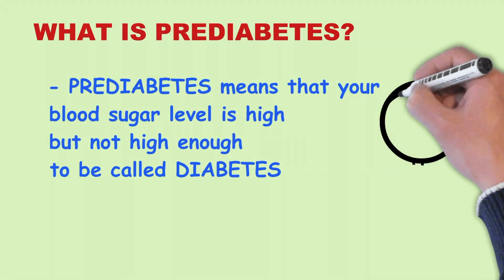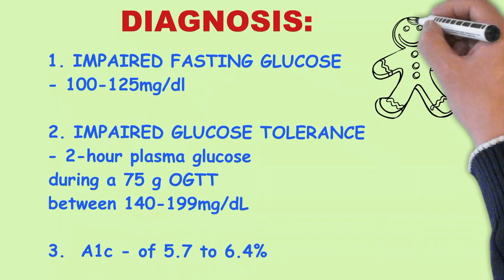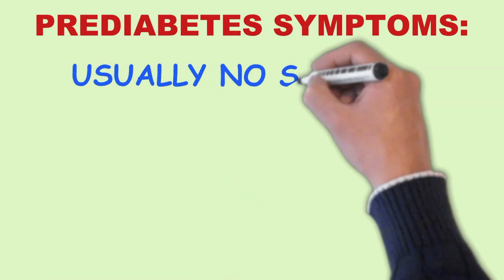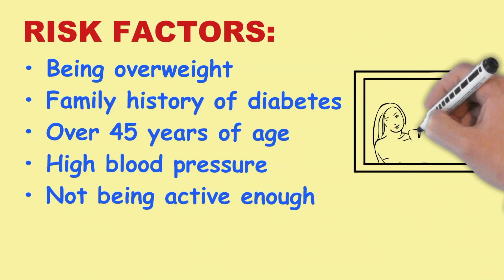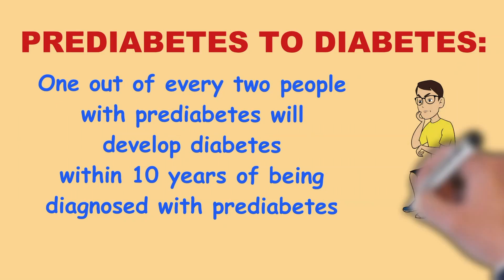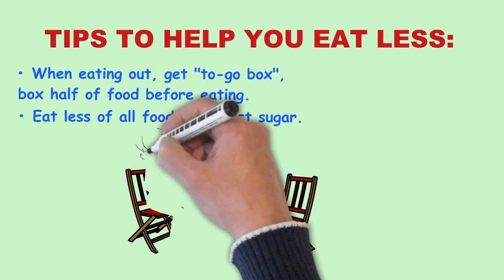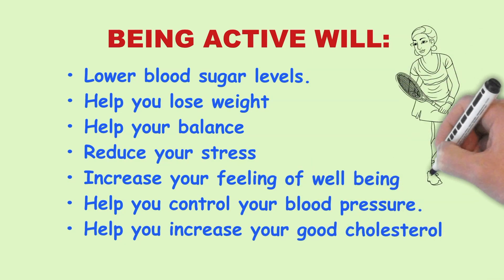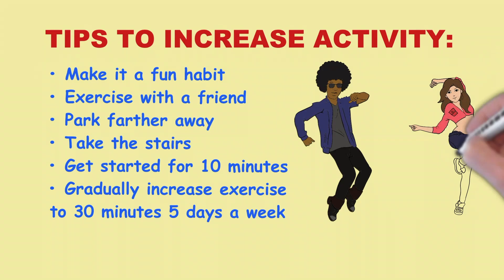PREDIABETES Diagnosis and Tips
This is an educational video on diagnosis of prediabetes and what you can do to improve it. People with prediabetes are at increased risk for heart attacks and strokes. Talk to your doctor about making sure your other risk factors are well controlled.

RESOURCES:
Prediabetes: What You Need to Know, Video on How to Take Your Blood Pressure,
Video on Hypoglycemia, Living with Diabetes: An Everyday Guide for You and Your Family,